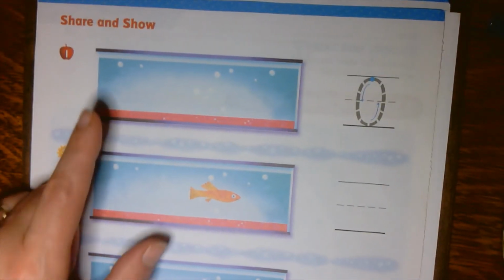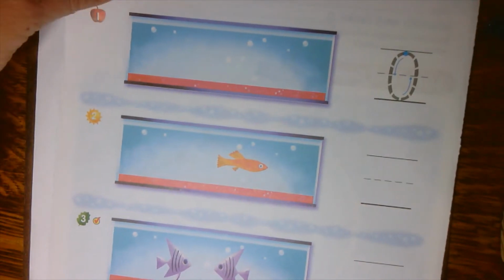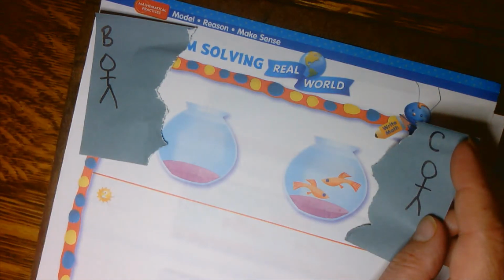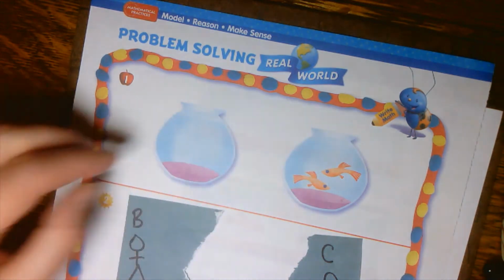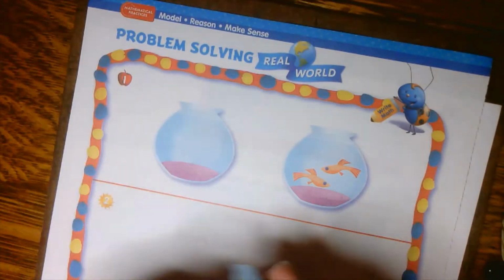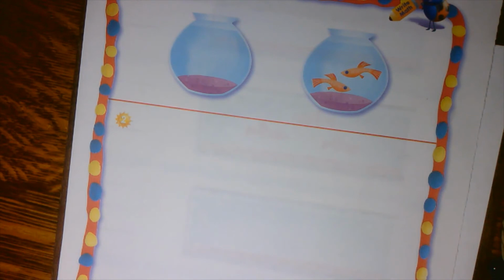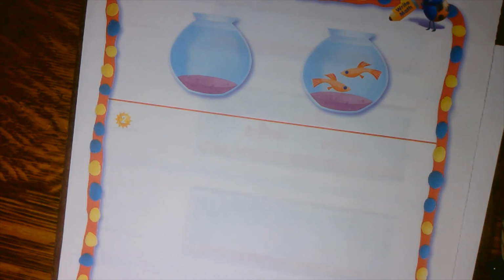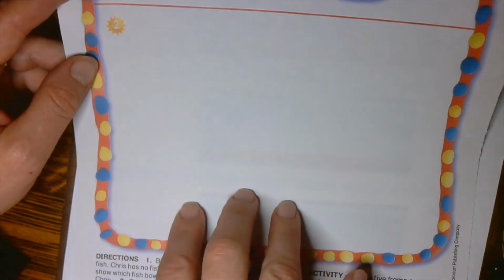Thursday, April 2 Kindergarten Math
Send a picture of your work on the fourth page of the lesson.